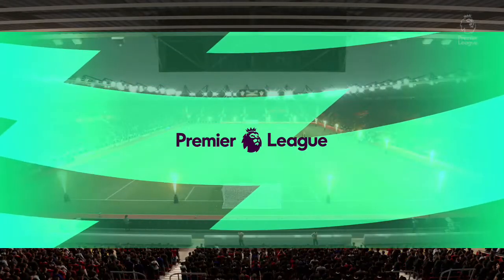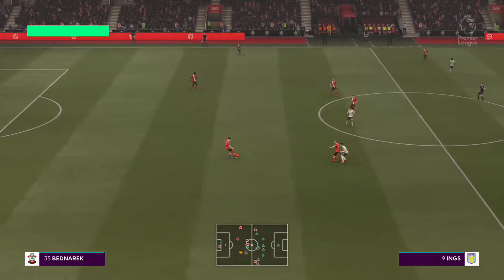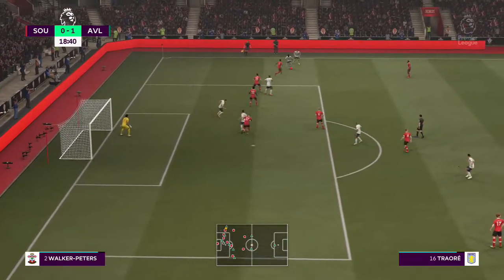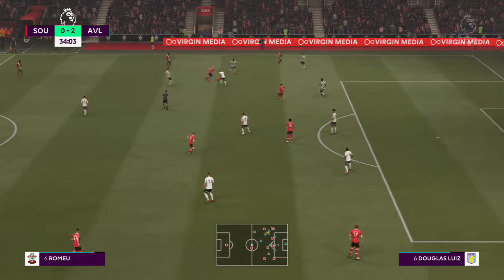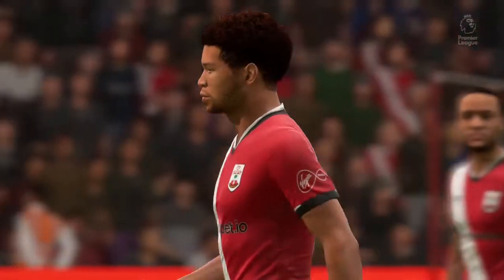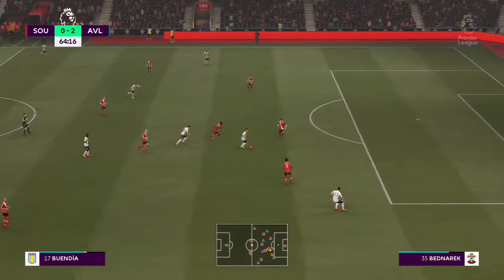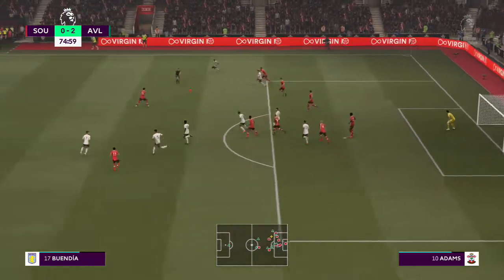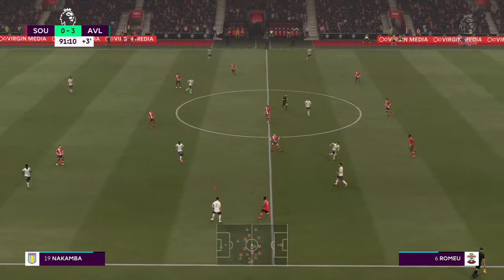⚽ Southampton vs Aston Villa ⚽ | Premier League (05/11/2021) | Fifa 21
A simulation of the upcoming match in the Premier League, Southampton vs Aston Villa.

 Southampton vs Aston Villa - Premier League (05/11/2021) - All Goals & Extended Highlights
 Southampton vs Aston Villa  - Premier League (05/11/2021) - Full Match
 Southampton FC vs Aston Villa FC - Premier League (05/11/2021) - All Goals & Extended Highlights
 Southampton FC vs Aston Villa FC  - Premier League (05/11/2021) - Full Match

Southampton
Aston Villa
Southampton Aston Villa

Southampton vs Aston Villa
Southampton vs Aston Villa 2021

Southampton Aston Villa Premier League
Southampton Aston Villa Premier League 2021
Southampton Aston Villa Premier League 5th November 2021

Southampton Aston Villa English Premier League
Southampton Aston Villa English Premier League 2021
Southampton Aston Villa English Premier League 5th November 2021

Southampton Aston Villa EPL
Southampton Aston Villa EPL 2021
Southampton Aston Villa EPL 5th November 2021

Southampton vs Aston Villa Premier League
Southampton vs Aston Villa Premier League 2021
Southampton vs Aston Villa Premier League 5th November 2021

Southampton vs Aston Villa English Premier League
Southampton vs Aston Villa English Premier League 2021
Southampton vs Aston Villa English Premier League 5th November 2021

Southampton vs Aston Villa EPL
Southampton vs Aston Villa EPL 2021
Southampton vs Aston Villa EPL 5th November 2021